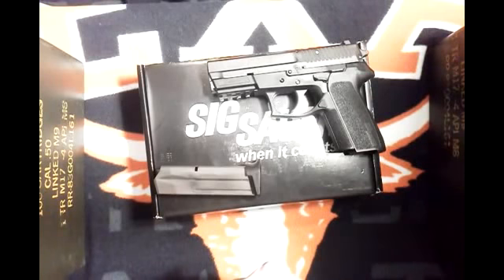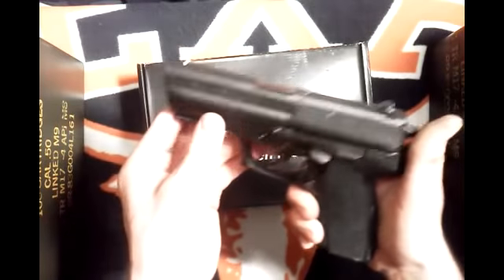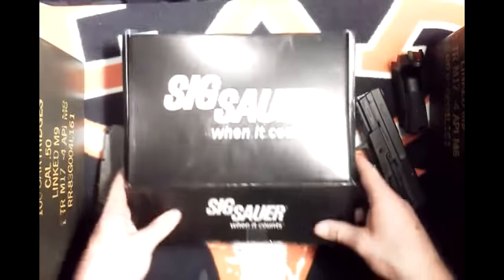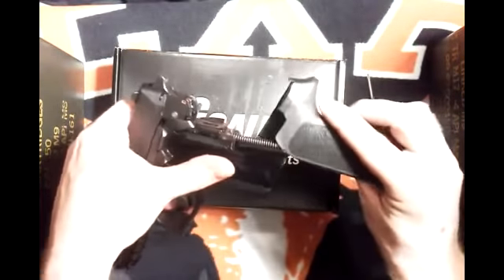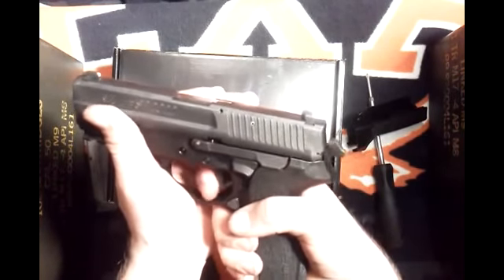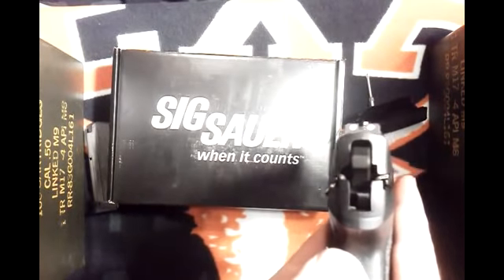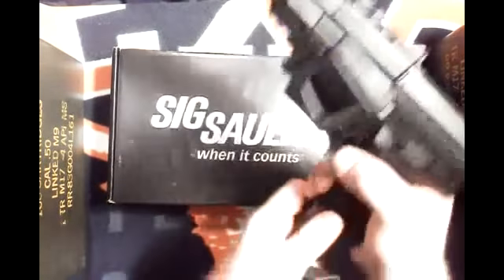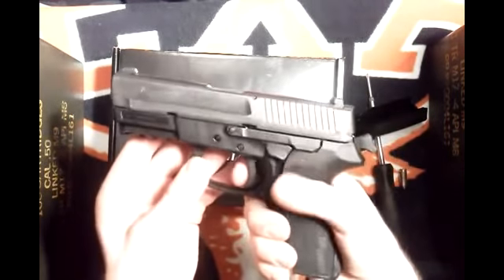Sig Sauer SP2022 Review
A look at the "more affordable" Sig Sauer SP2022. In 9x19.

Nice looking gun. Not the most accurate 9mm I've shot but It's not bad at all. Outshoots most other 9mm's in it's price range. We tried several diffrent brands of ammo and found the best results with MagTech ammo. Not saying this is hands down, best ammo out there, but out of the 3 or 4 brands we tried MagTech preformed the best.

One thing I don't like about this piece is the trigger. But I'm VERY picky about my triggers.

A great feature with this gun is you can switch the mag release to accomadate a left handed shooter. I thought that was pretty neat.

It can be a little hard to find Holsters and Magazines locally for this gun. If you look online you won't have any problem.
Overall not bad at all. Nice 9. Paid $399 + taxes at Academy Sports & Outdoors. Can't beat that price.

Ike